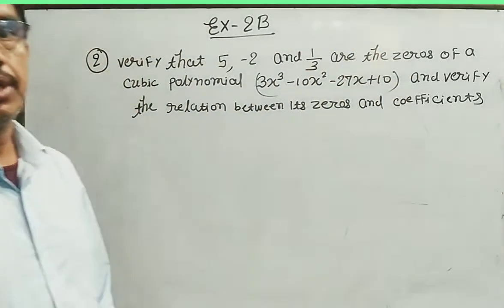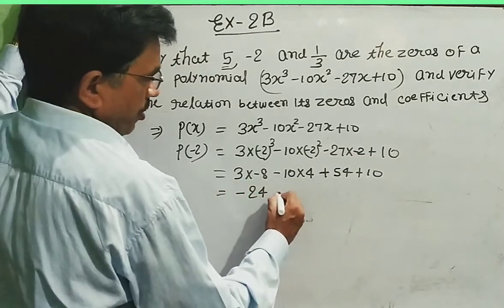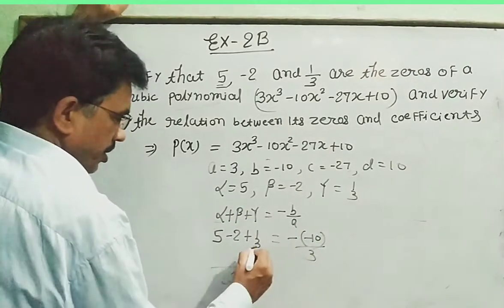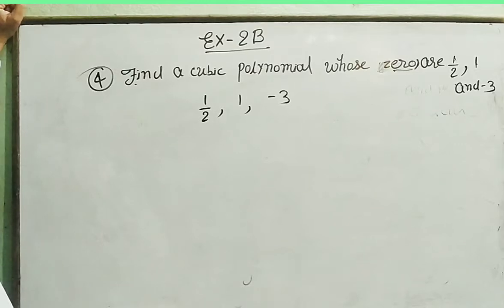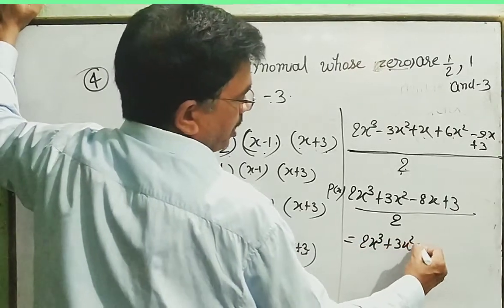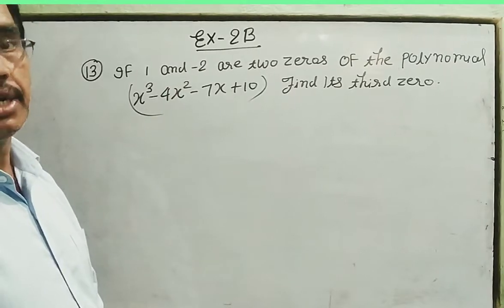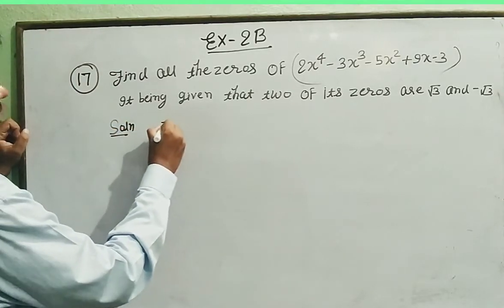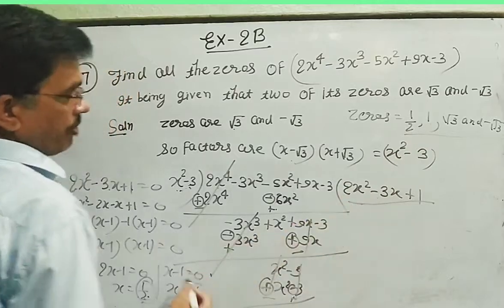Polynomial Excercise 2B of class 10 part-7